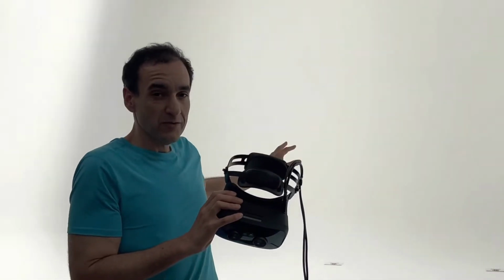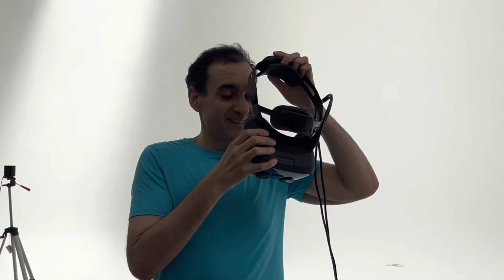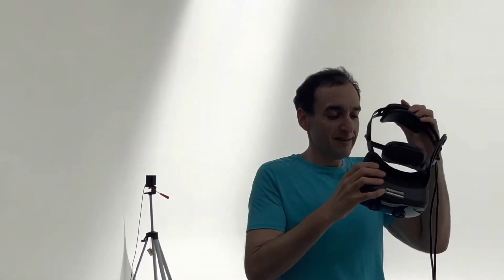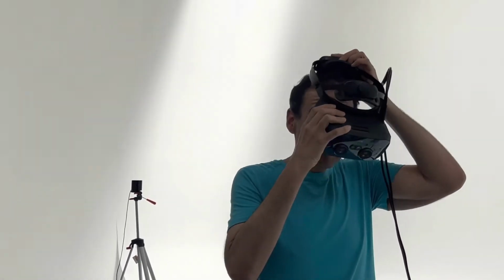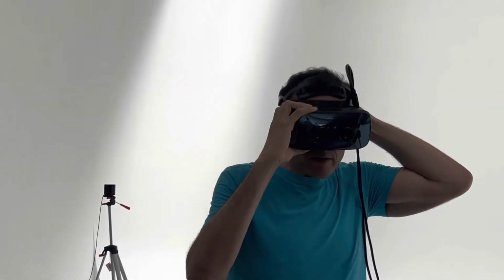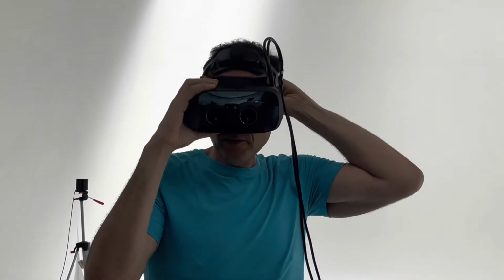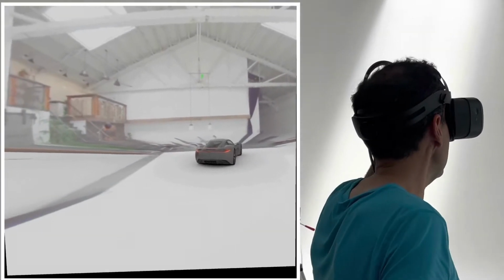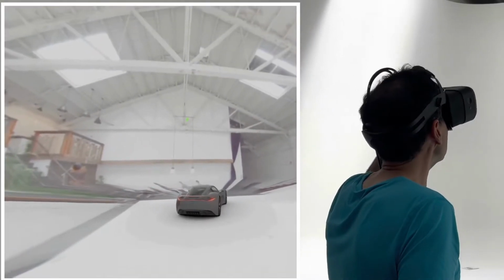Varjo Reality Cloud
Varjo Reality Cloud lets you securely stream the most complex Mixed Reality & Virtual Reality applications, and 3D high resolution CAD models directly to Varjo's headsets, like the Varjo XR-3, or to other devices such as phones, tablets, laptops, or other AR VR devices made by other companies.

I filmed my experience with Varjo Reality Cloud using the Varjo XR-3 which you can watch below. There were a lot of cuts because the camera was moving a lot during the filming but the final result is okay. I hope you can pardon the unique video editing I did on this and are able to enjoy the story.